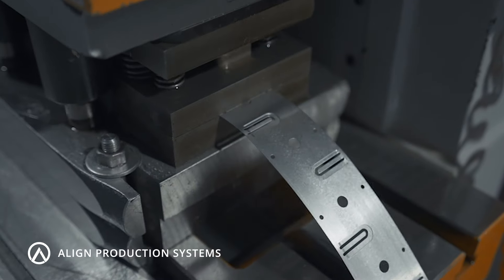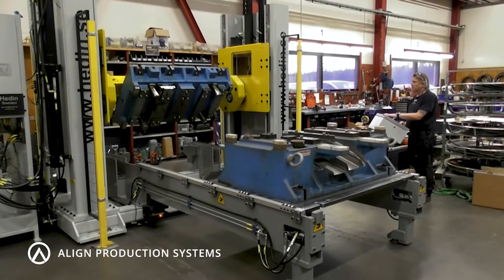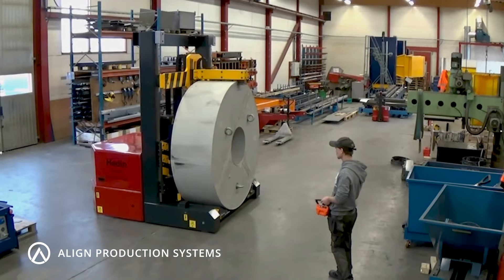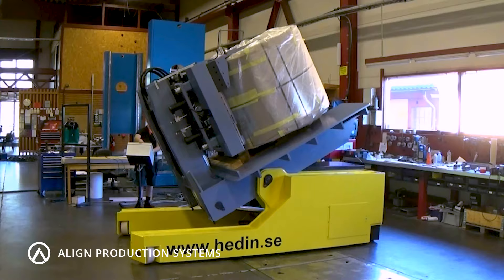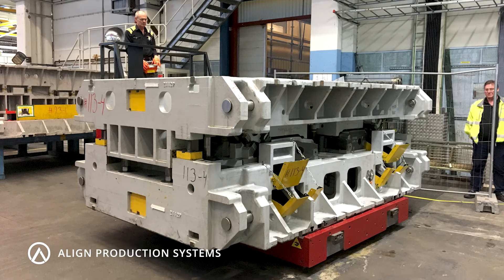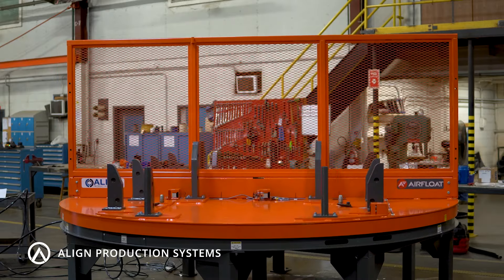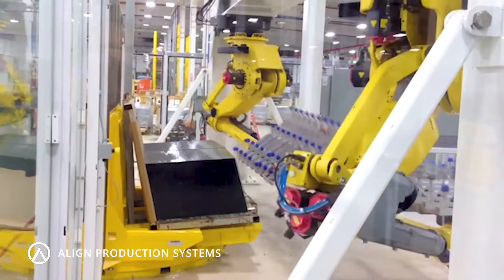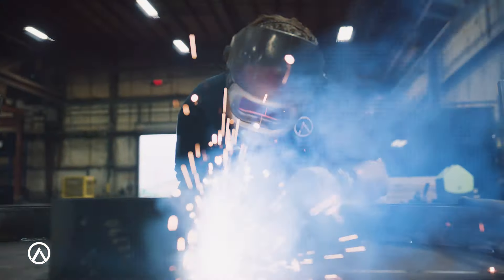Metal Stamping Solutions For Every Step [Coil Handling to End of Line]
Align Production Systems can enhance efficiency in the metal stamping industry. We offer a comprehensive range of equipment designed for every phase of stamping, from handling heavy steel coils and moving dies to maintaining, storing, and automating processes with turntables. By integrating these solutions, we help reduce downtime and end-of-line bottlenecks, ensuring seamless operations and increased productivity. Discover how our innovative equipment and partnership approach can revolutionize your metal stamping process.

The Align Production Systems Family of Brands:

Align Production Systems
Top-quality manufacturing equipment. Turntables, Welding Positioners, Lift, Tilt, and Rotate Tables, Conveyor Systems, and more. Align also offers custom-engineered solutions to meet your demands.

Airfloat
Air Caster material handling solutions for moving and position heavy and difficult to position loads with low friction, omnidirectional, air caster technology.

Hedin USA
Battery-Powered manufacturing transport systems. Platform Transporters, Pallet Transporters, Power Tuggers, Mold & Die Systems, Automated Guided Vehicles. A joint partnership with Hedin Lagan.